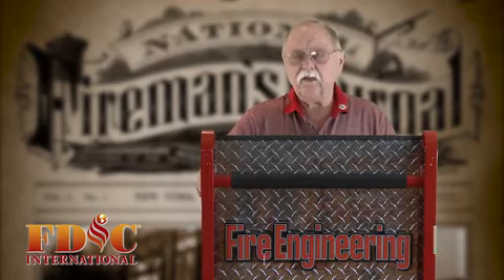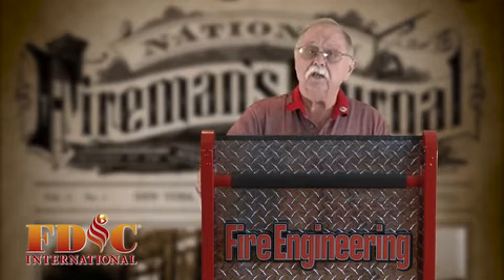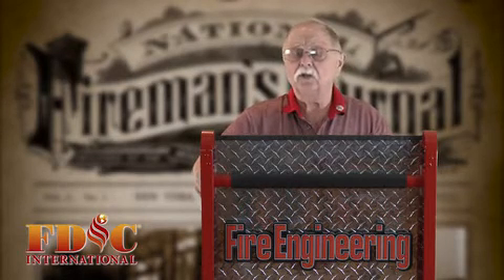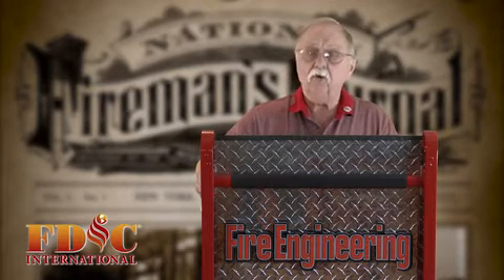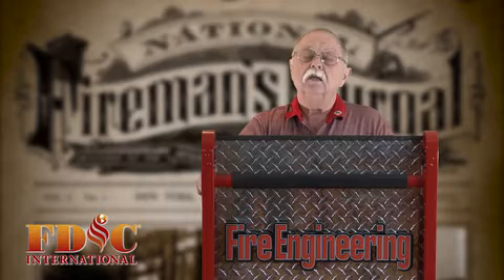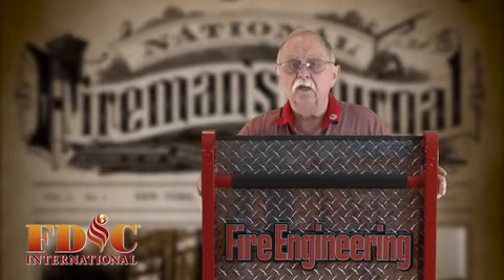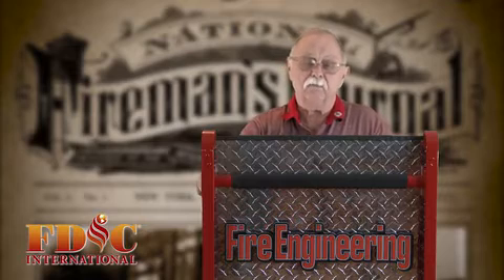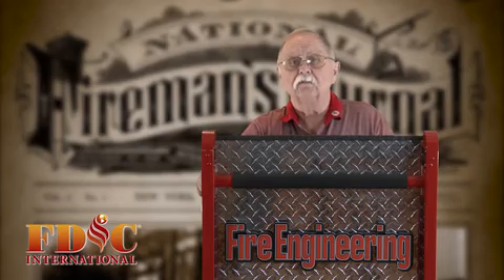FDIC 2016 Roll Call Tips Peters 3